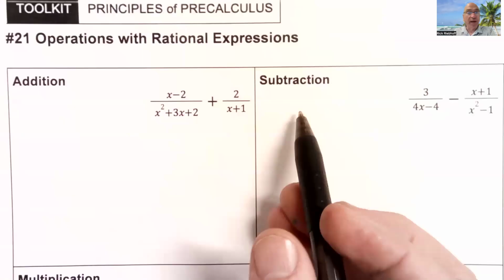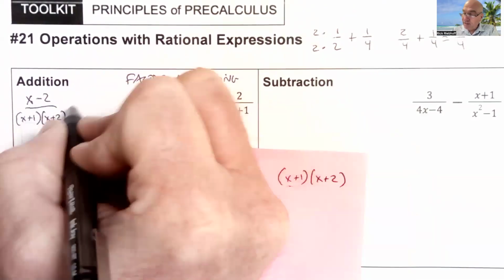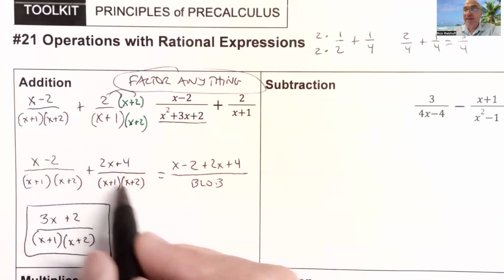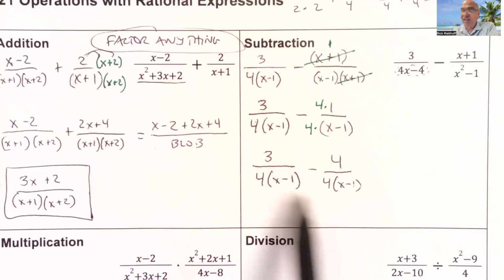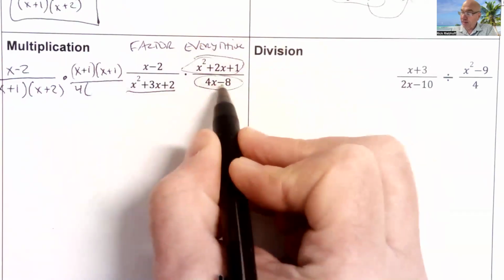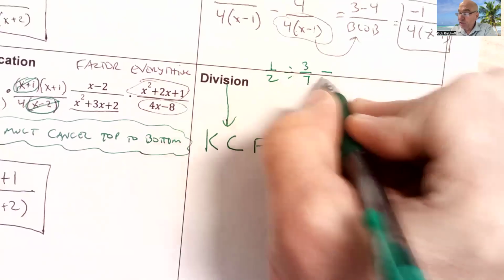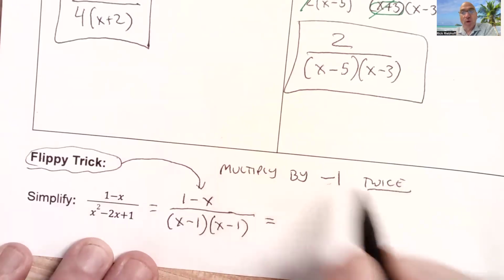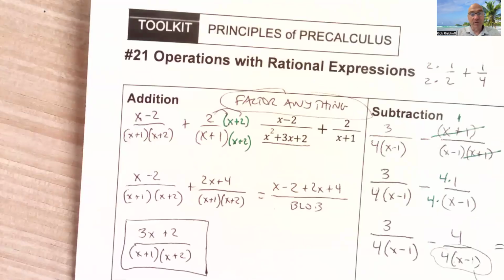Principles of Precalculus - Toolkit #21